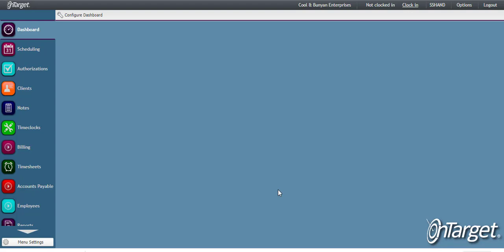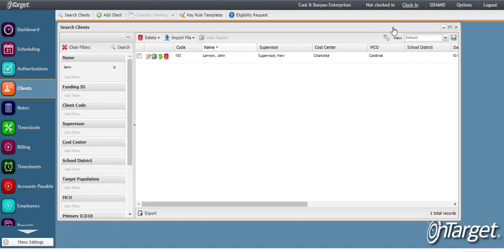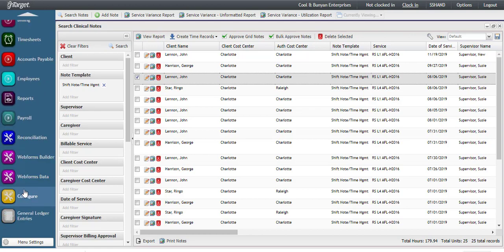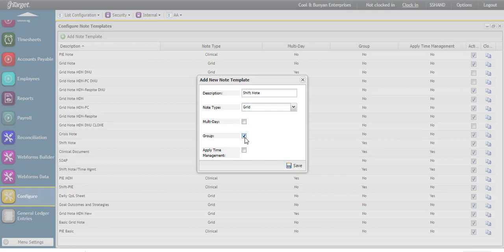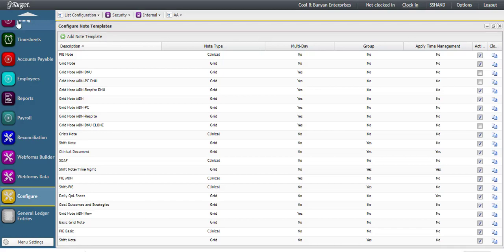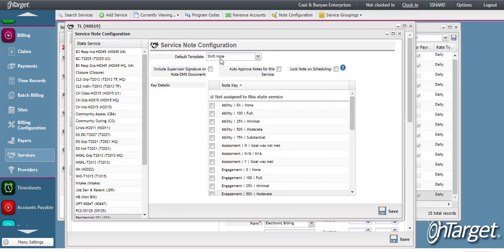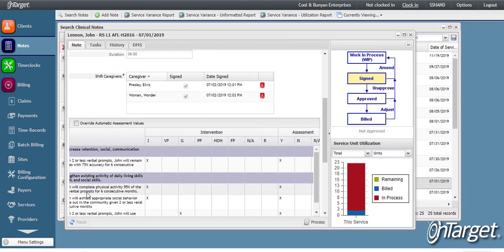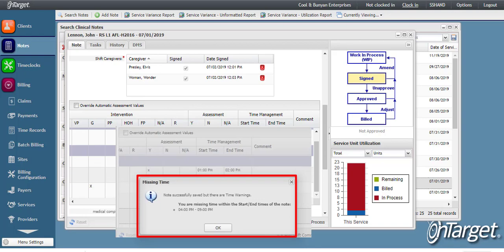Residential: Configuring Clients and Note Templates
Learn how to link clients to the sites that receive residential services from as well as how to set up shift note templates to collect all staff signtures on the shift note.